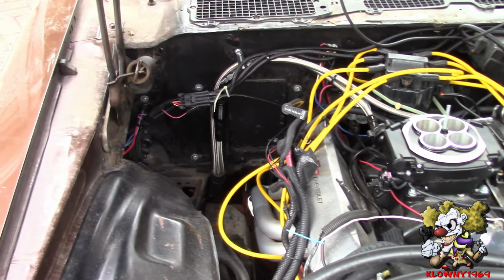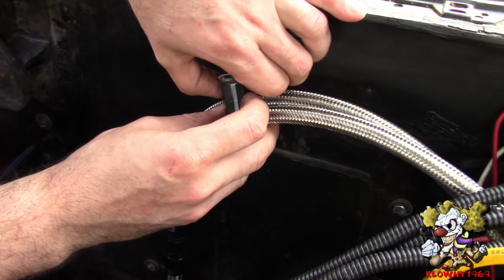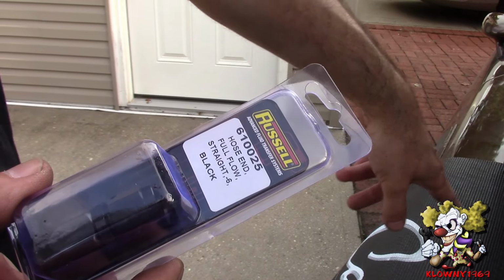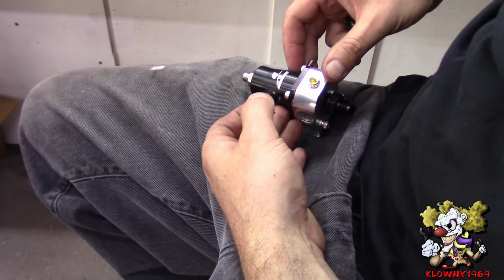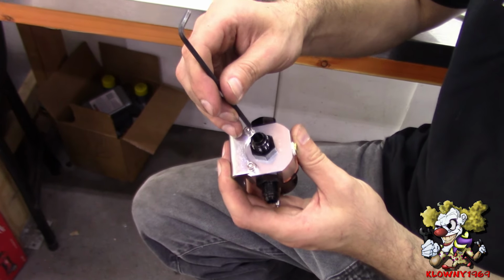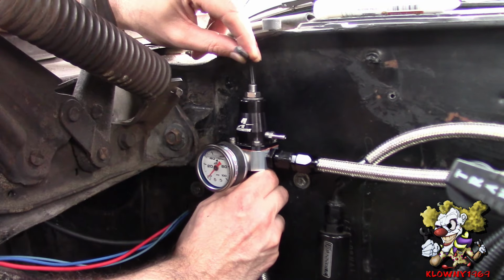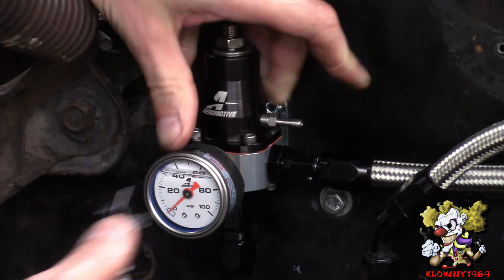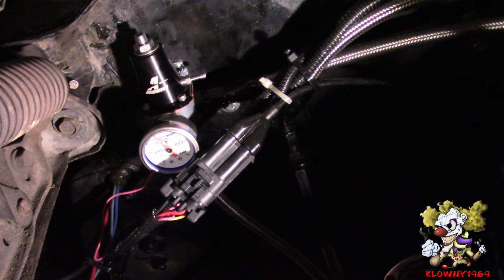How To Install An Adjustable Fuel pressure regulator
Aeromotive 13130 AFPR fuel pressure installation video. In this video i show you in detail how to install an adjustable fuel pressure regulator. How to adjust a fuel pressure regulator. Where to mount a fuel pressure regulator. How to mount it. How to plumb a fuel pressure regulator. This vehicle was a camaro but the regulator is universal. AEM Turbosmart

klowny1969 - best car mechanic on youtube
Only clown mechanic in the world ! Uses for an air hammer
This video can be applied to chevy, ford, mustang , impala , camaro , corvette, truck , toyota, lexus , honda , nissan. etc.. volvo cadillac gmc astrovan truck blazer silverado turbocoupe thunderbird clown clowny69 klowny69 GMC Savana 2500 Siera 1500 Sonoma isuzu hombre GMC